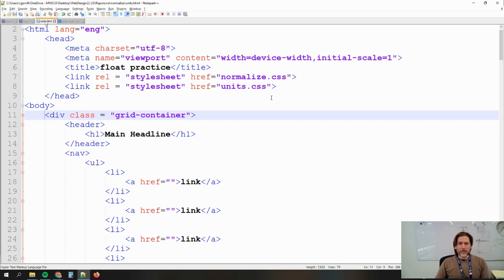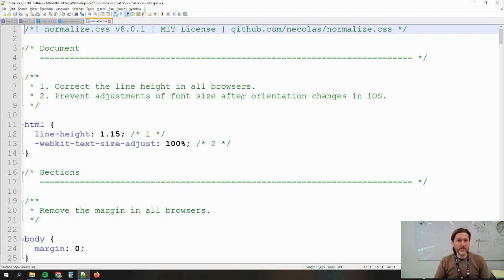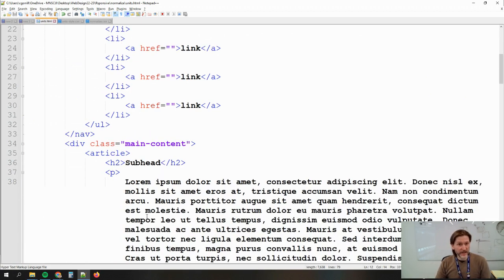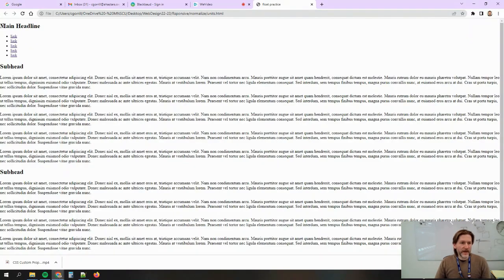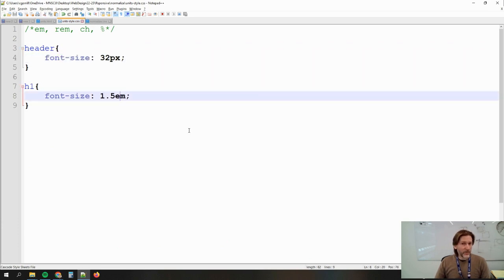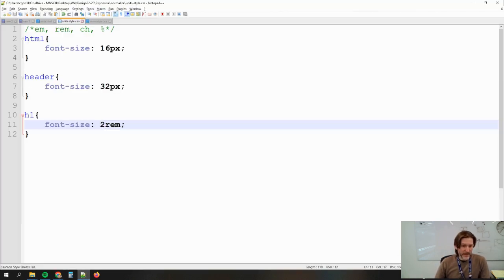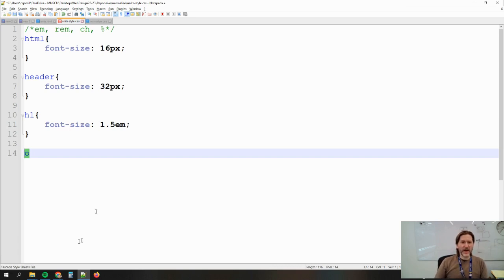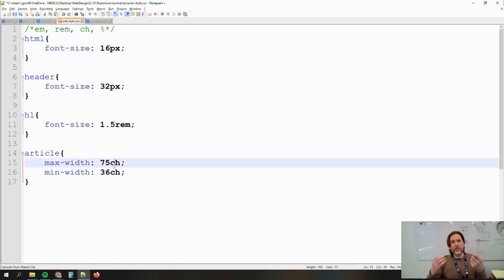CSS Units - Mostly Relative Units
In this video I will cover the use of em, rem, and ch as relative units in web design.